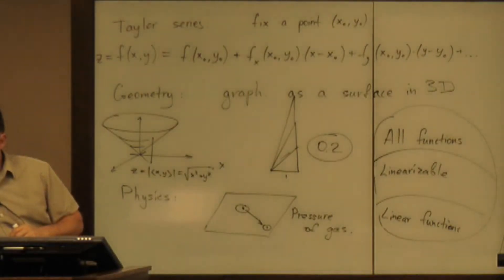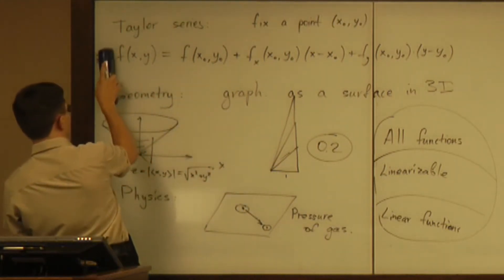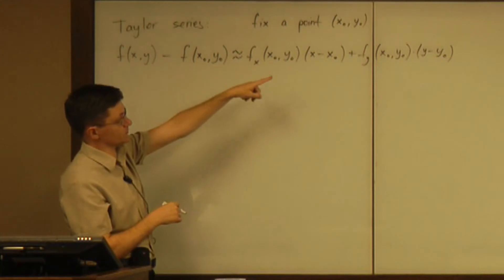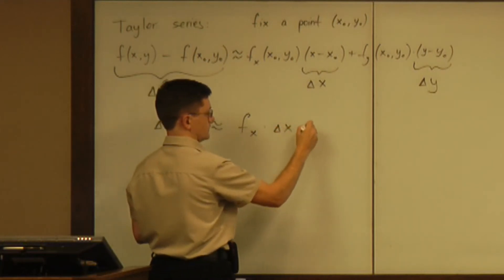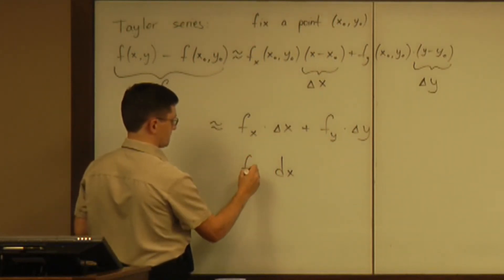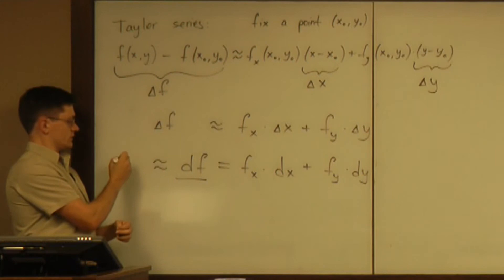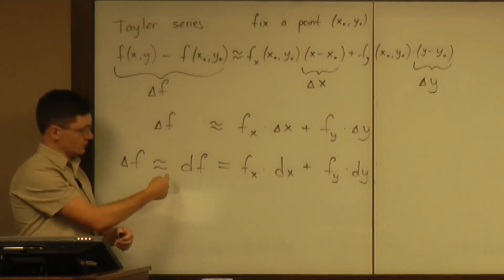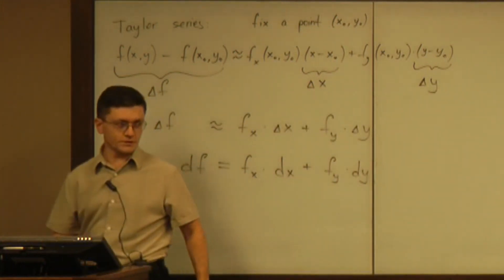Lecture 2011.07.13 Part 08/10 Differentials Introduced Algebraically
Differentials introduced algebraically.